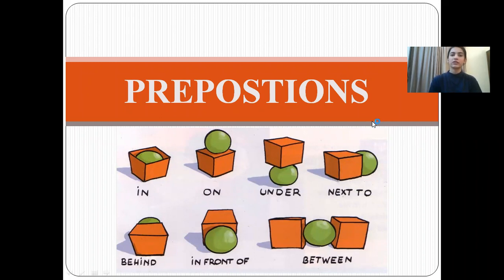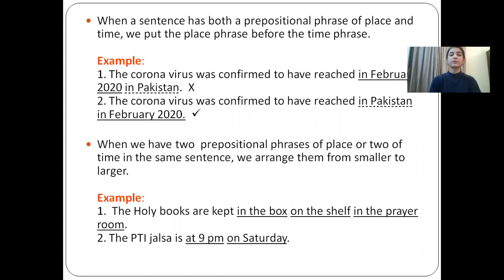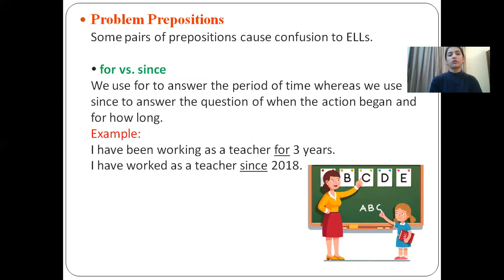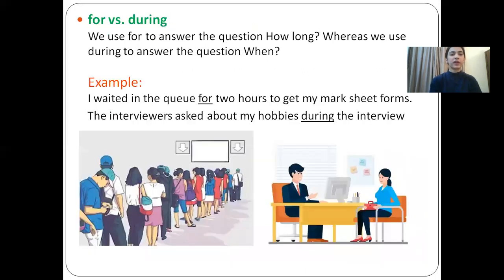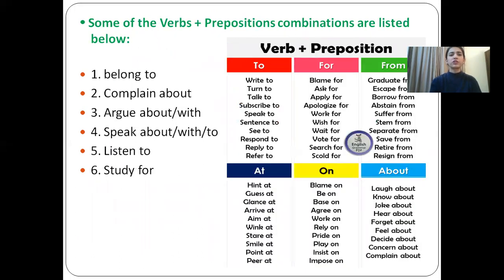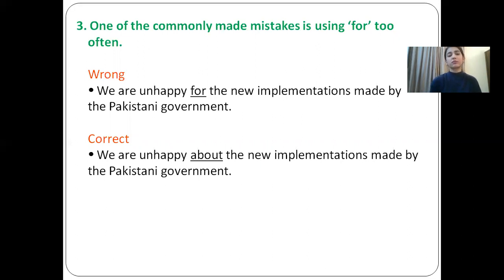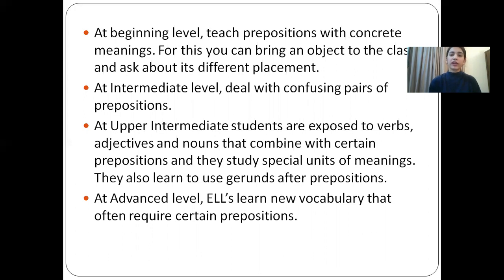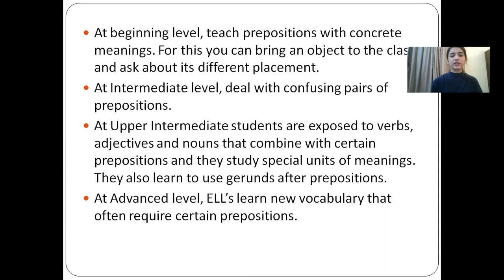PREPOSITIONS | Pedagogical Grammar | Iraj Khan